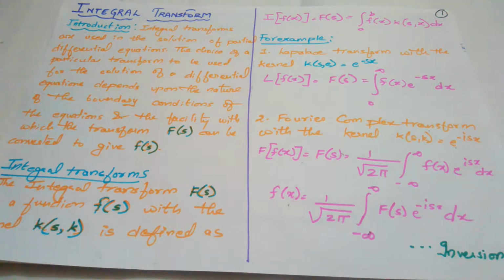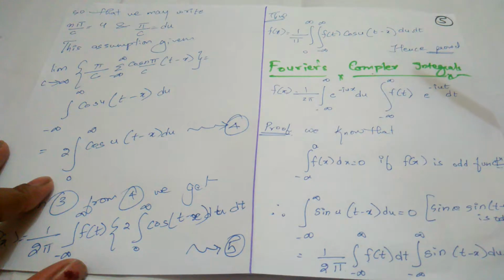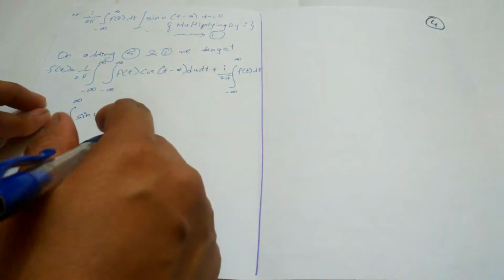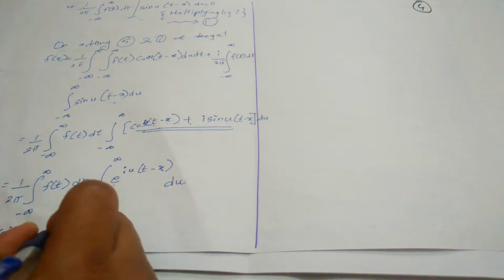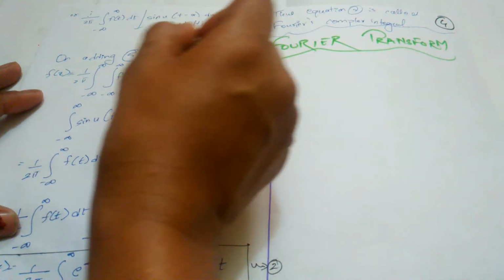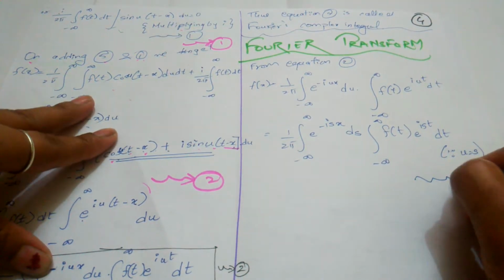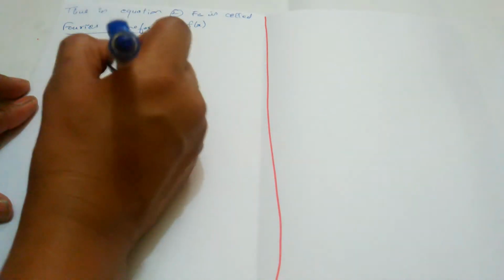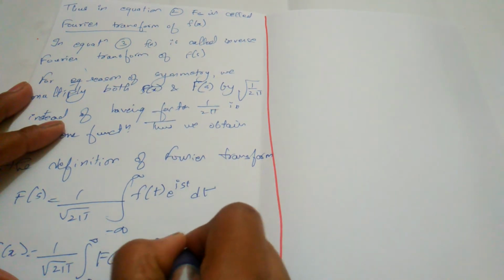Fourier Transform from Integral Transform for MSc Physics#2